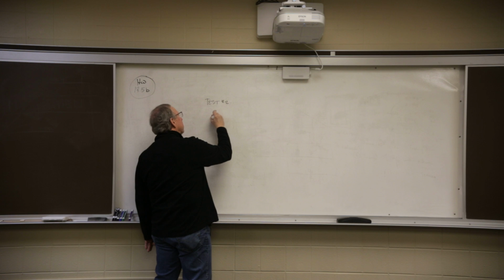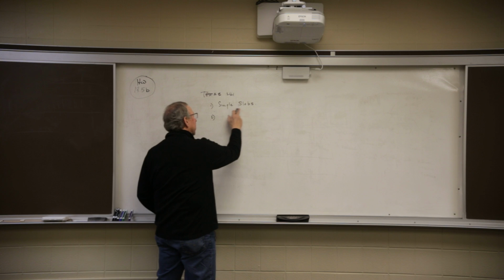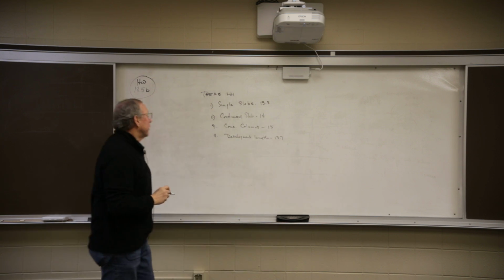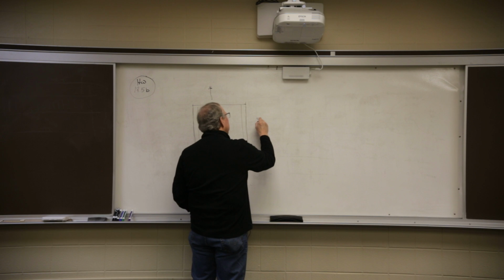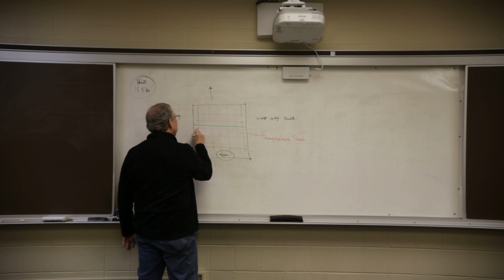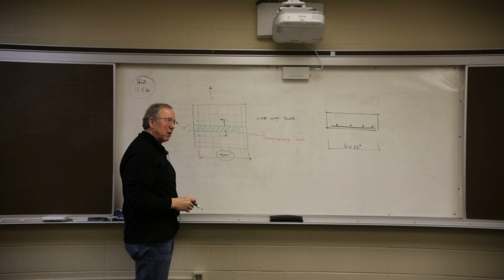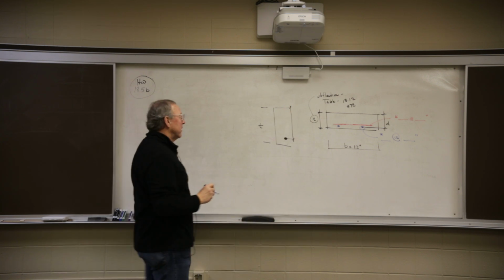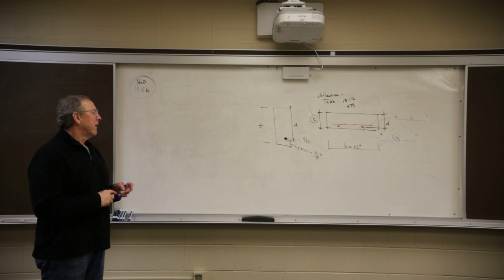MVI 8109 March 24 #1